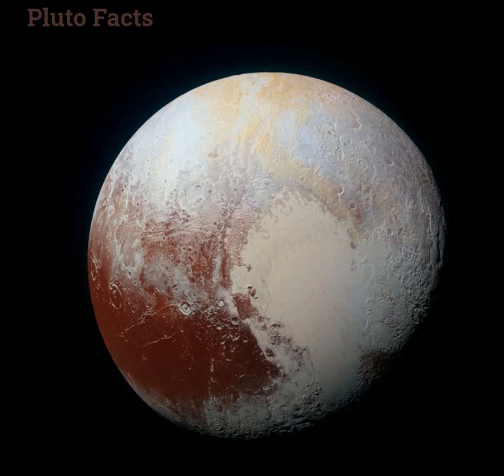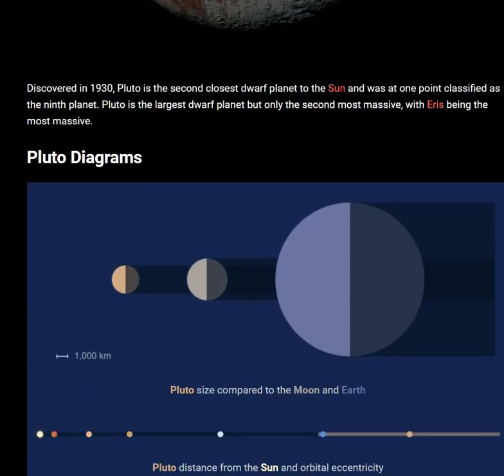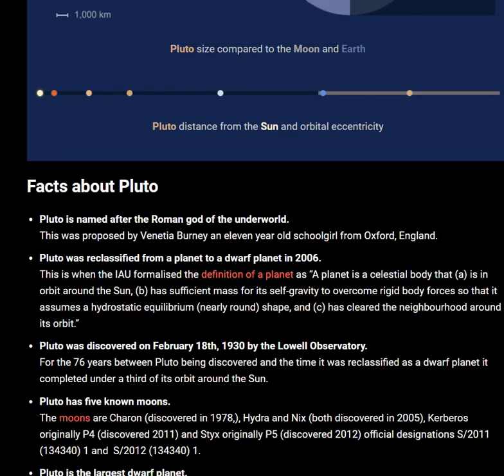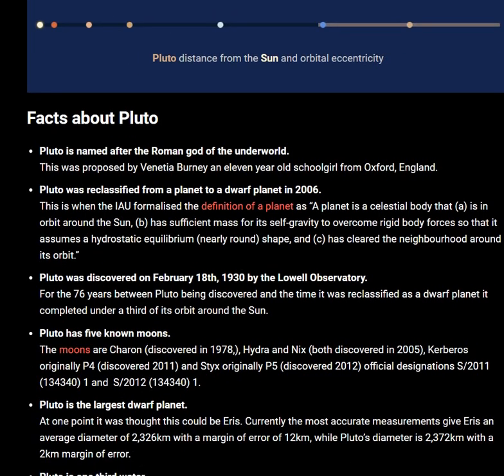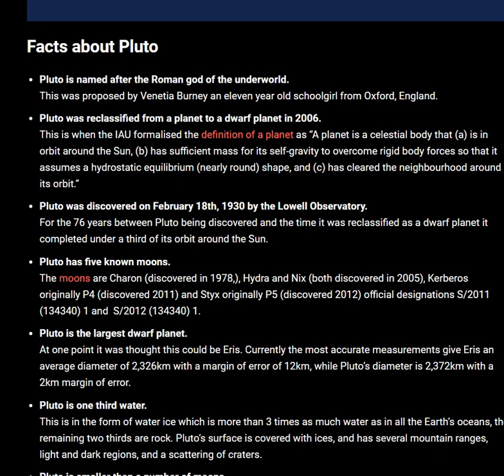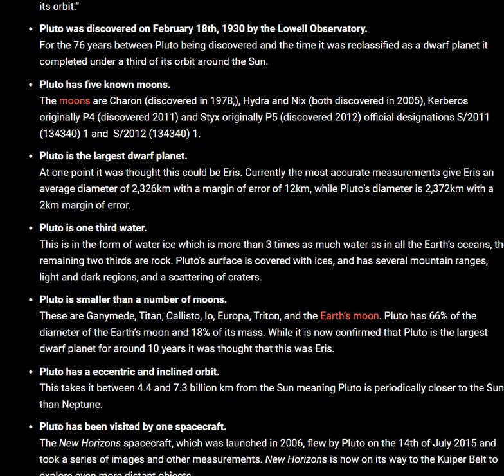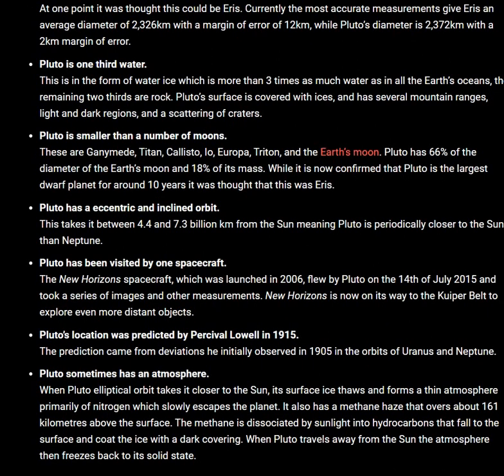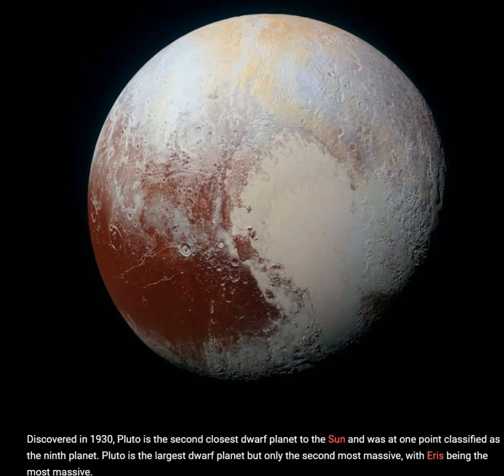Pluto is the second closest dwarf planet to the Sun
Discovered in 1930, Pluto is the second closest dwarf planet to the Sun and was at one point classified as the ninth planet. Pluto is the largest dwarf planet but only the second most massive, with Eris being the most massive.